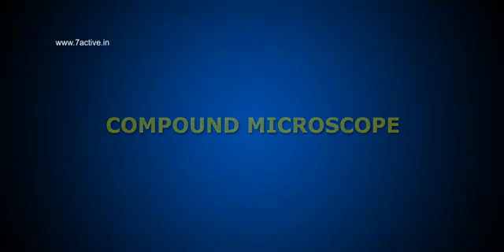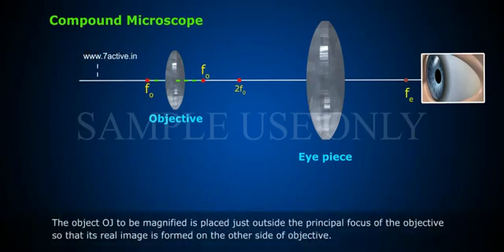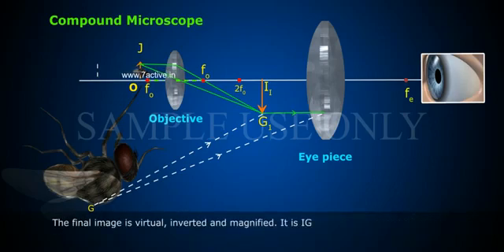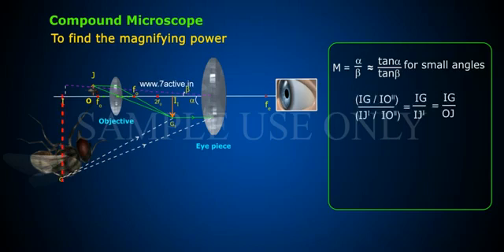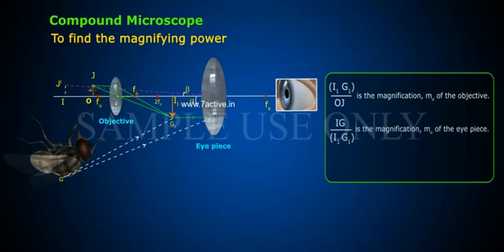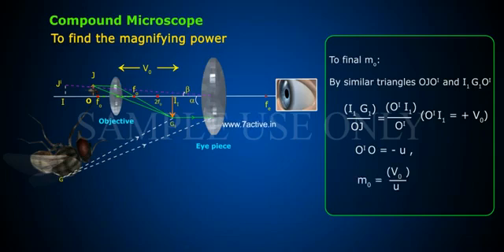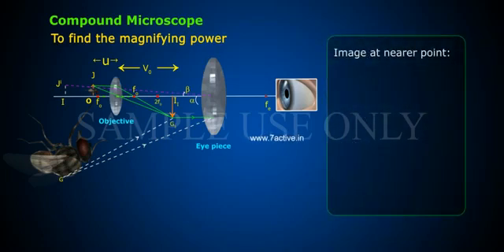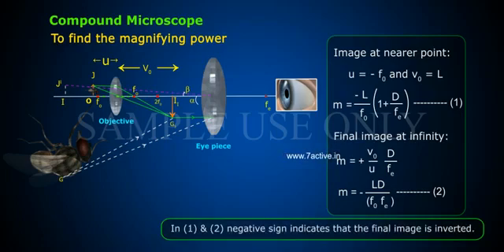Class12 physics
Compound microscope